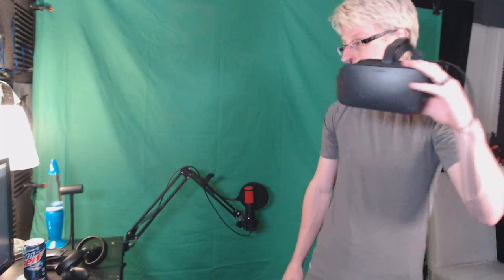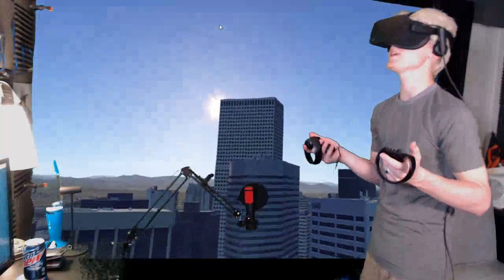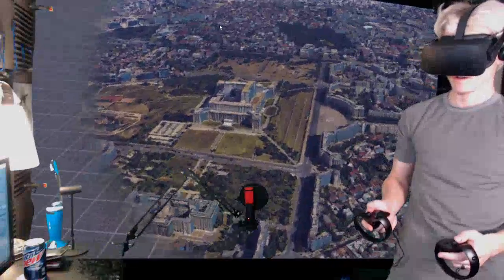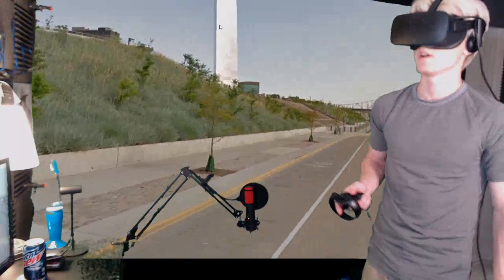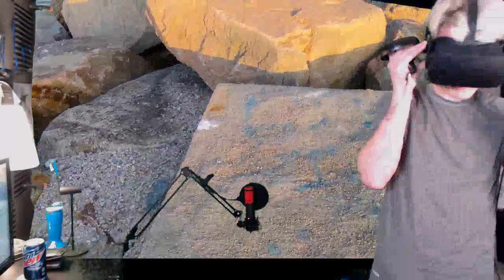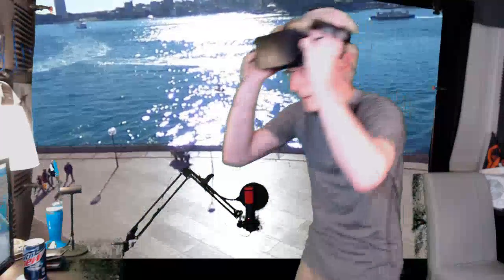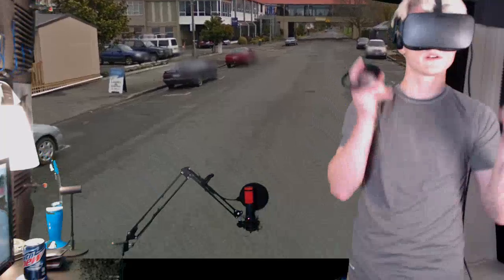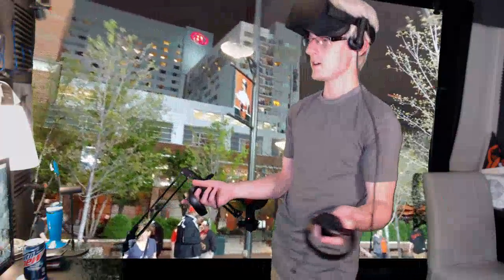FIRST VR STREAM!!! VISITING YOU IN VIRTUAL REALITY / Google Earth VR / The Insomniacs Stream #502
This hot sauce is 2nd hottest in the world right now, I don't need my insides melted.

¬¬Stream Rules
1. This is a PG stream – no inappropriate language or topics (including innuendos)
2. No spamming, particularly emoticons – will result in a timeout by Nightbot (5, 10, 20, 300 seconds)
3. Be respectful to all who join the stream, especially the mods and owner
4. Put piggies in the chat (3-8 as per rule 2) for new arrivals on stream or for new subscriptions
5. Positivity rules! Please no negativity. It spreads like wildfire and no one benefits
6. Have fun and enjoy yourself!

Phineapoo
Like if you want to see more of these types of videos!